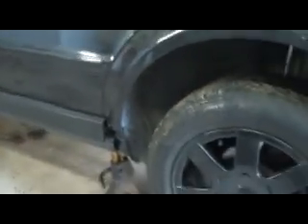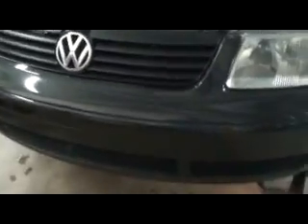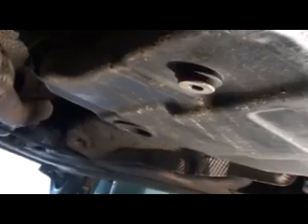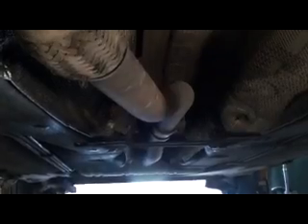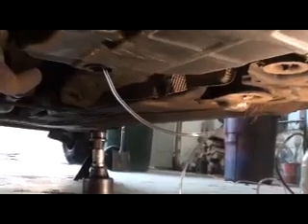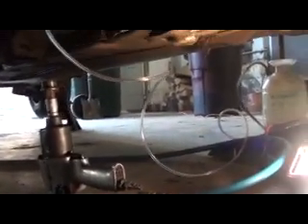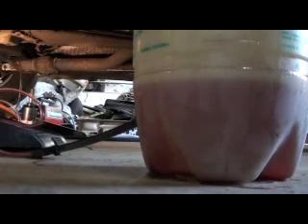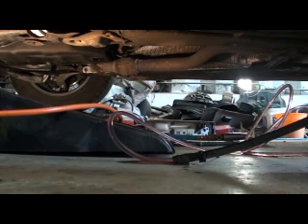*** Read Discription***Checking and adding transmission fluid in a VW Passat or Aud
if you have a VW passat ,beetle jetta or most Audi Cars this is how you Check ,Fill or Change the Transmission Fluid..ATTENTION! This video is just to inform you how to check it and get it in ! If you don't know that you have to have an automatic car running to Do this Then maby you need to have this done..And as far as the impact goes This plug is an inch in diameter and is tourq to 100lbs the plug was started by hand ant the impact set to the lowest setting ..lug nut are alot smaller and you'll youse an impact on them..Get over it